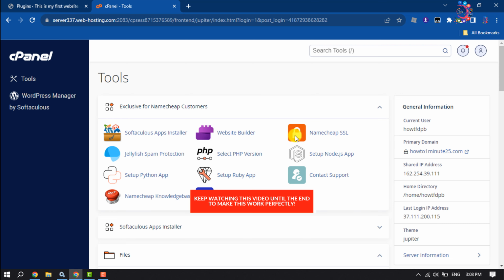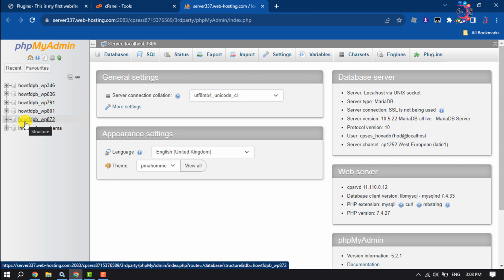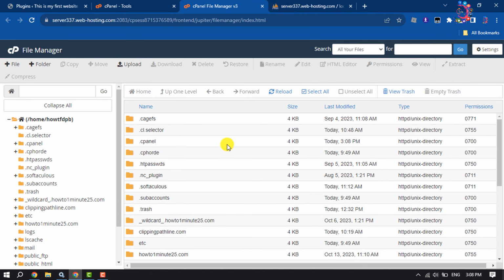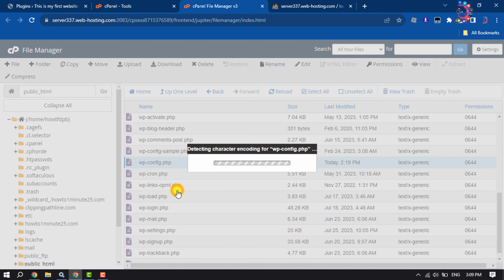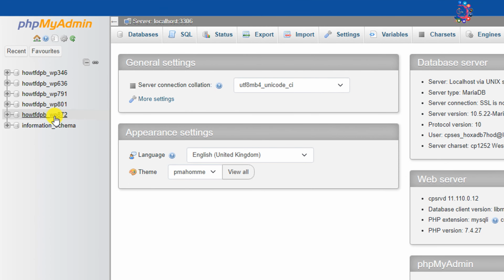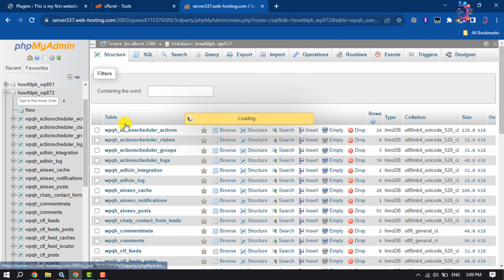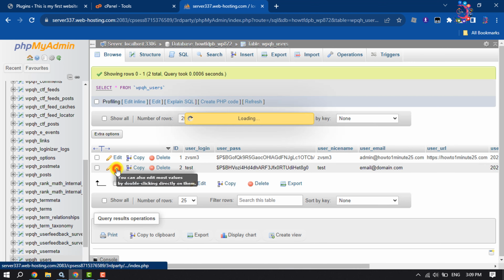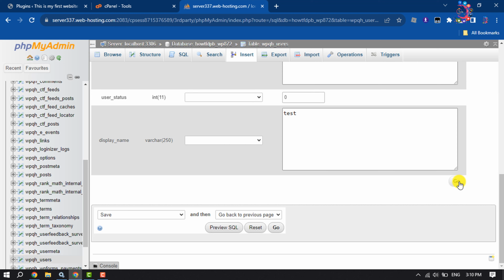How to change admin email in wordpress database 2026 | Full Guide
Emails are the primary way that WordPress communicates with you.